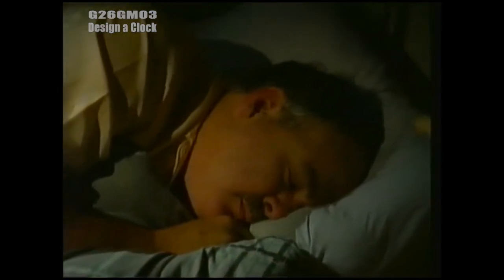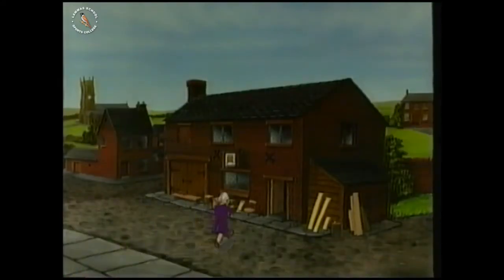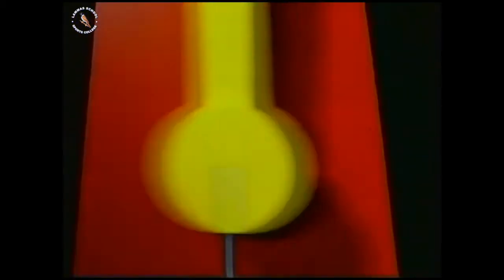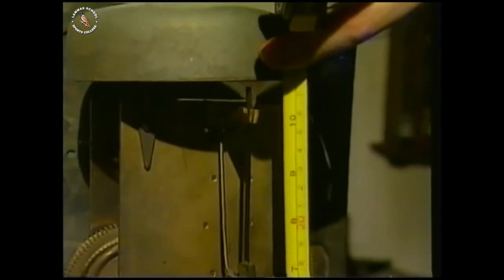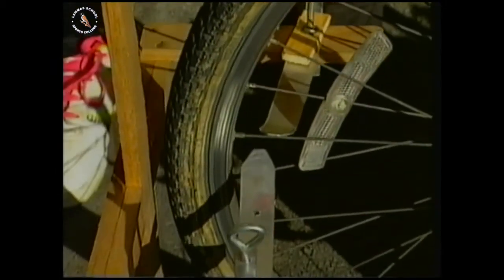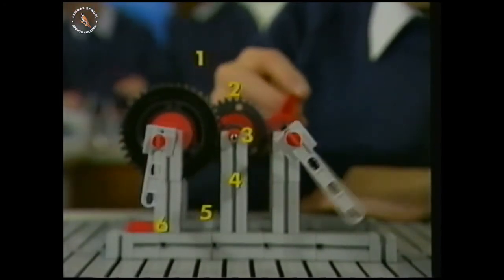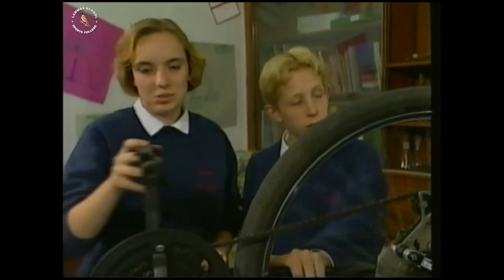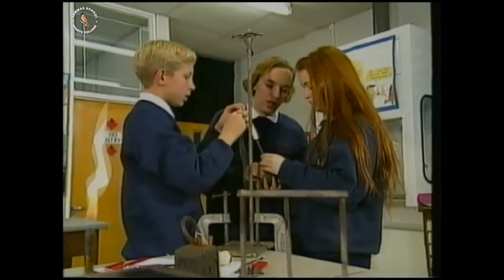G26GM03 Design a Clock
ITV Schools/ Channel 4 Schools